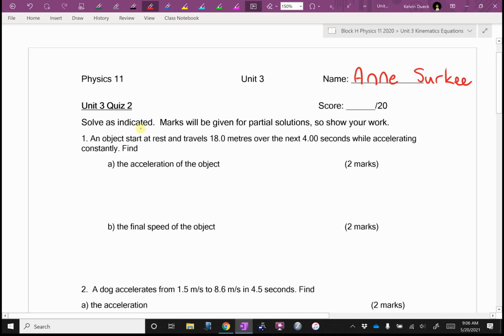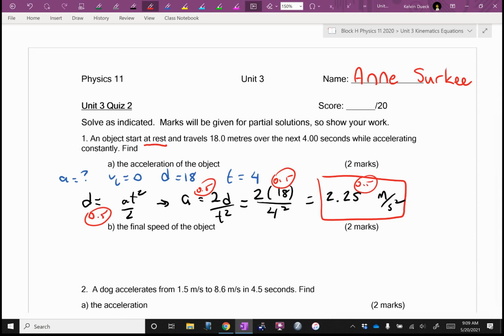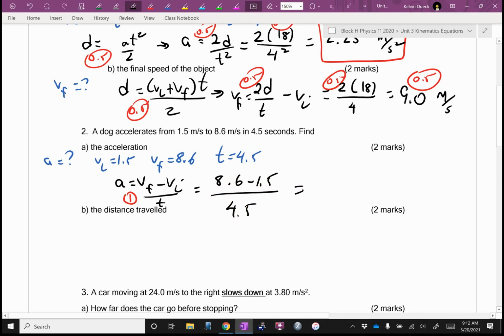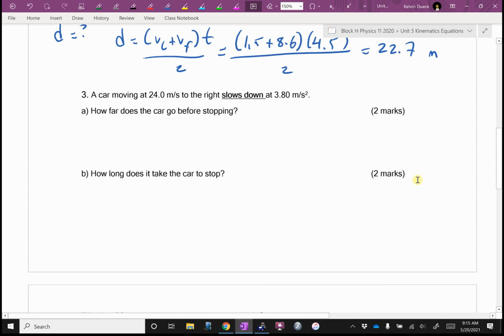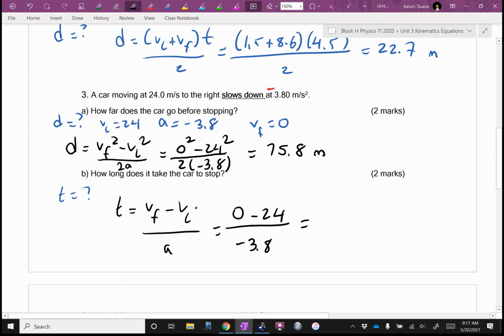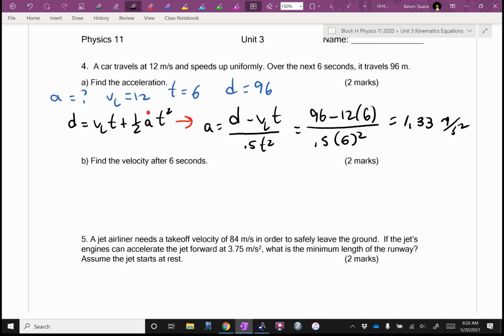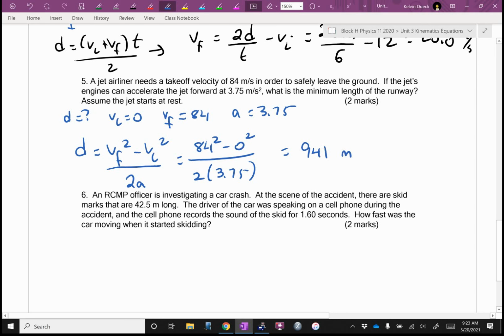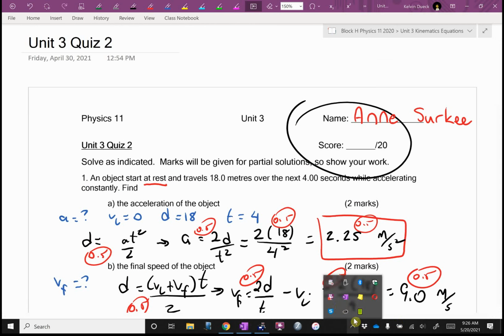Physics 11 U3 Answers to Quiz 2